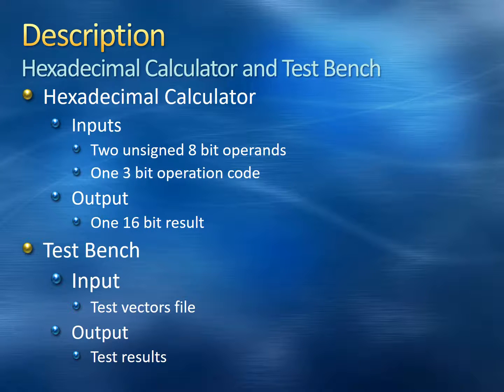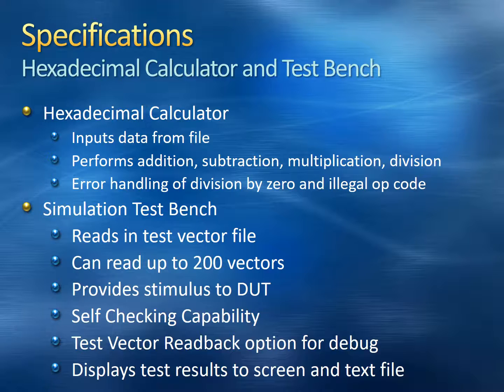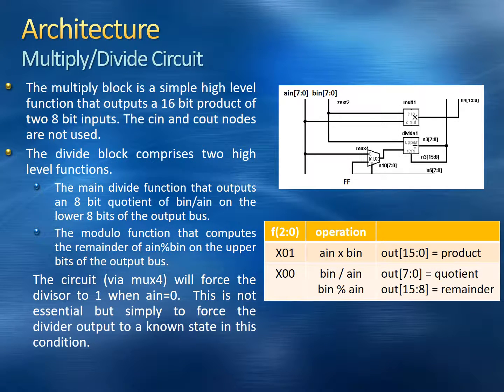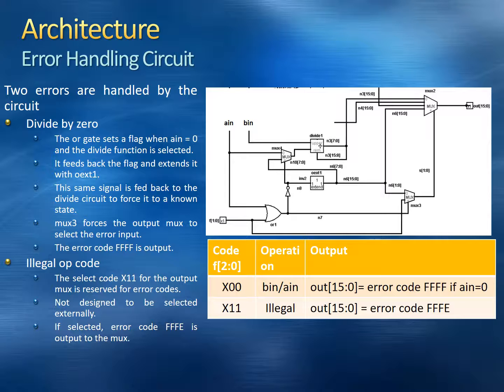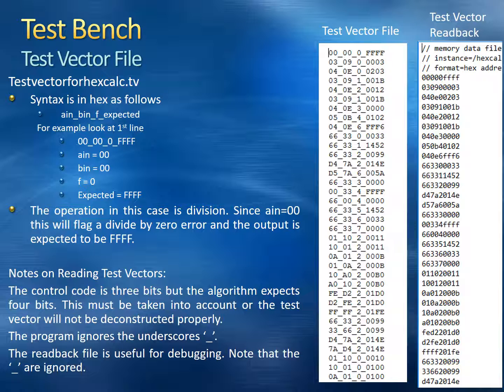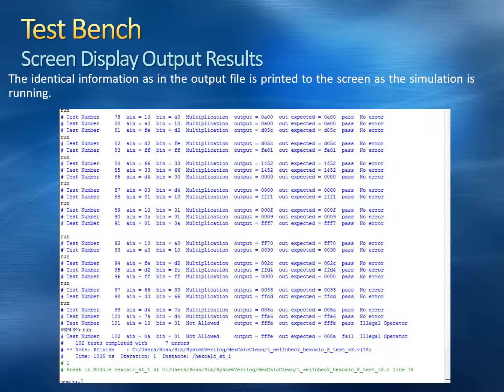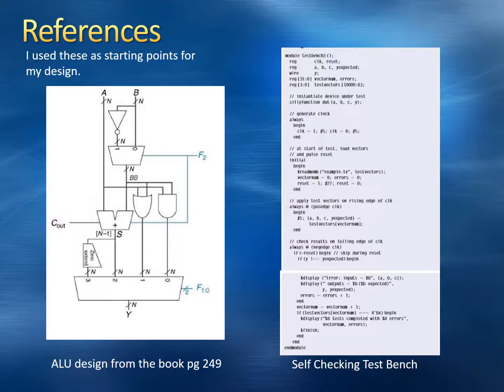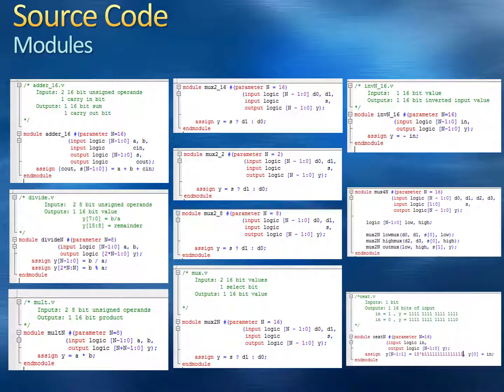Hex Calculator Design Project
HDL SystemVerilog Design Project for EECS497.2 Digital Logic and Computer Architecture Design. UCI Winter 2017. Hex Calculator.